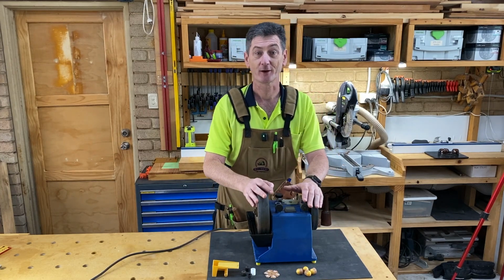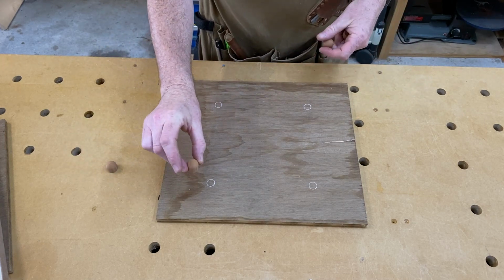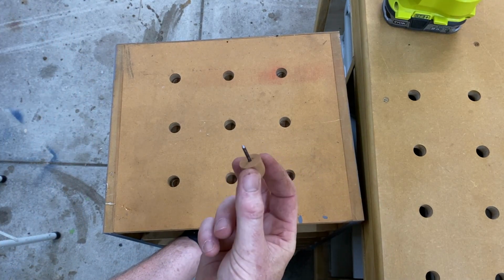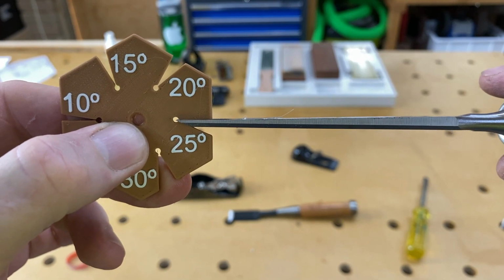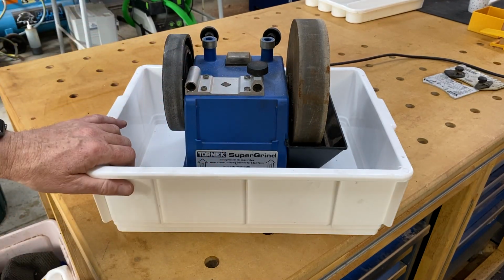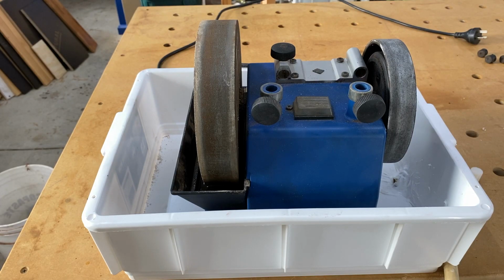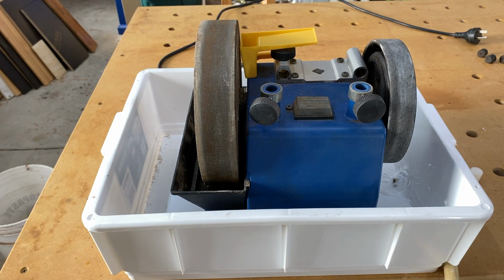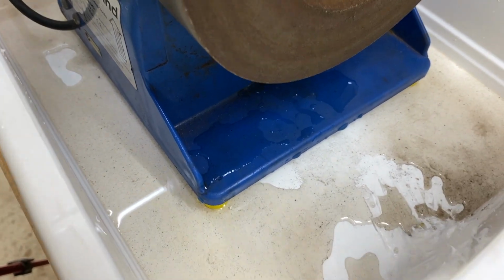3d Prints in the workshop #16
In this episode we focus on 3D prints to assist with sharpening, but probably not the ones you first think of. The links for the downloads are below (Click Show More)